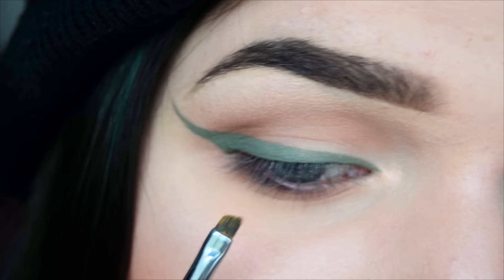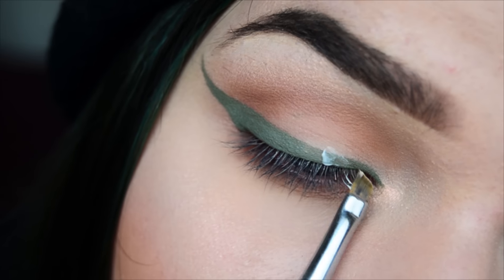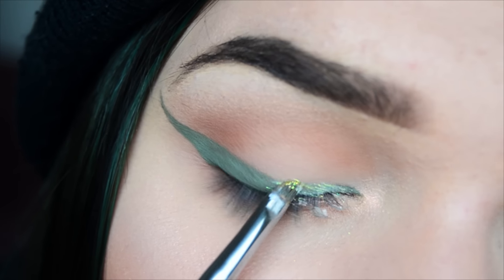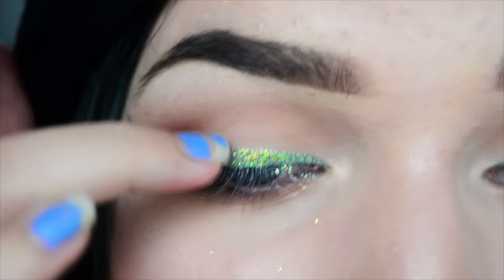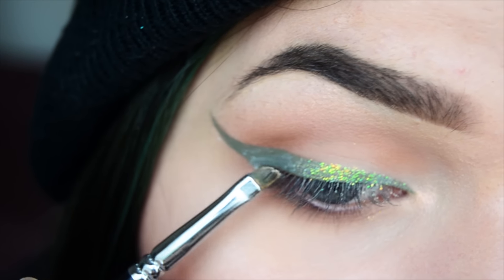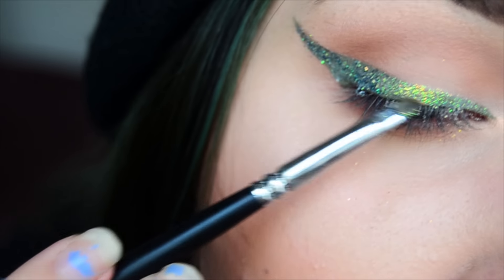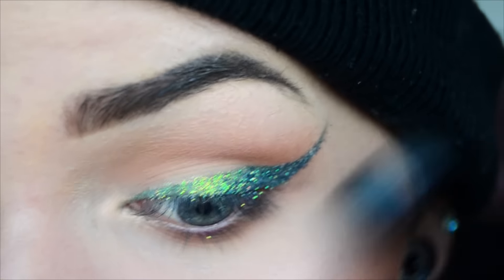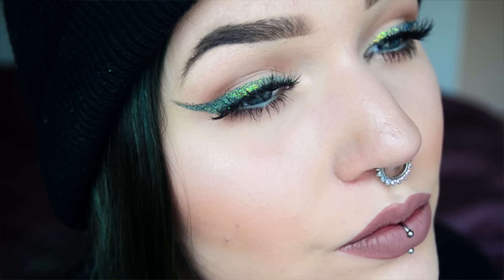Ombre Glitter Liner Tutorial | LilacBat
Products used:
e.l.f. Glitter Primer
Glitter Elixir Cosmetics Baby Falkor
Glitter Elixir Cosmetics Baby Toothless